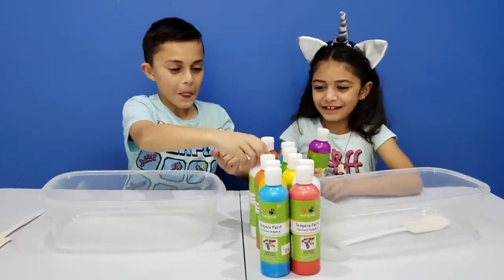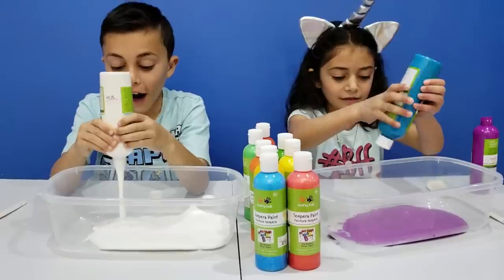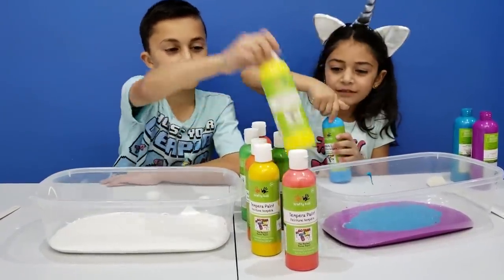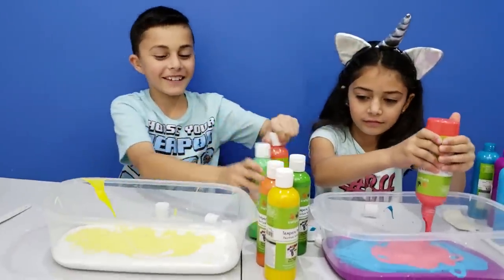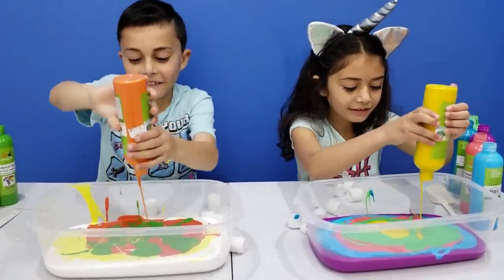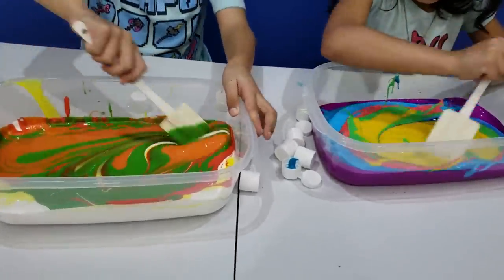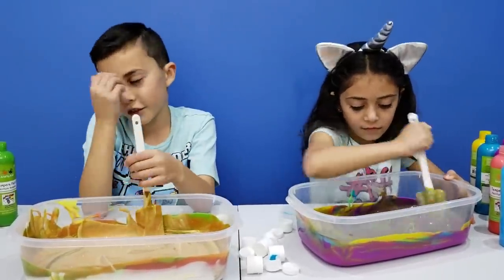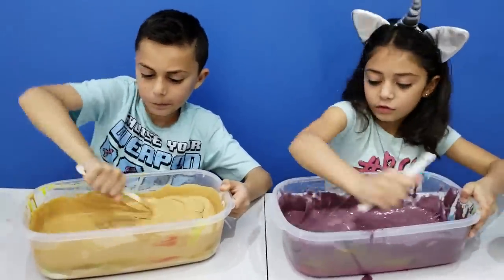Don’t Choose the Wrong Paint Slime Challenge!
Don't Choose the Wrong Paint Slime Challenge! Today Zidane and Heidi played Don't Choose the Wrong Paint Slime Challenge!  Please